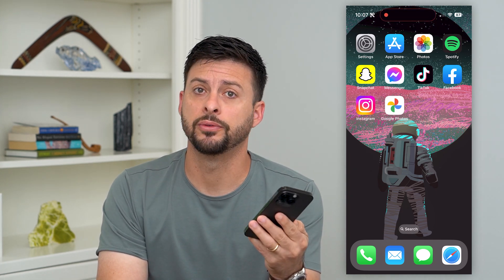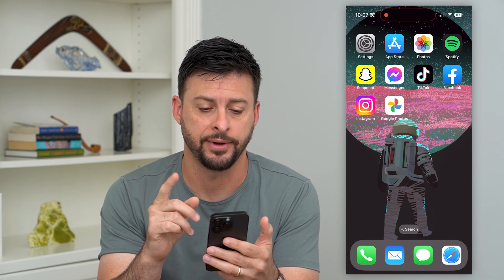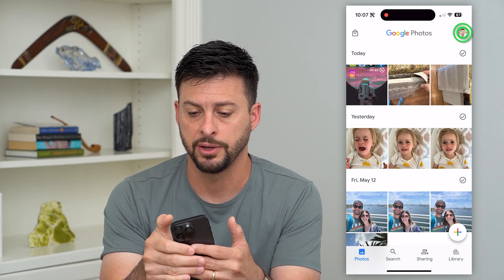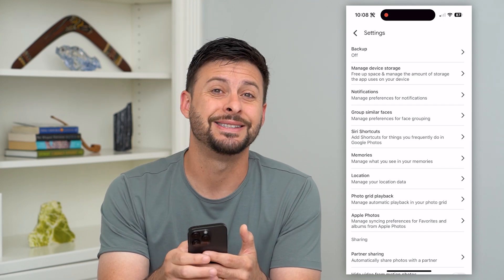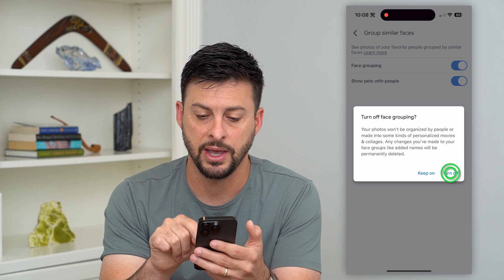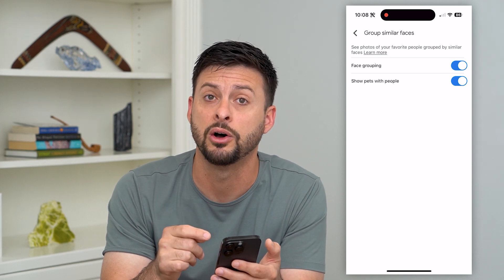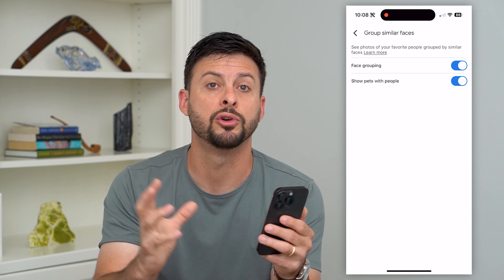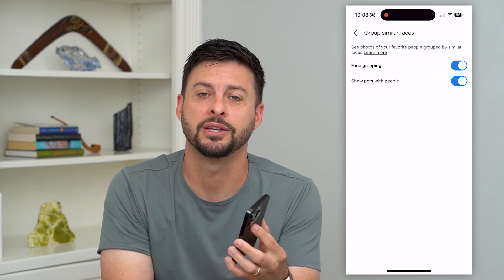How To Enable Face Grouping In Google Photos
Let's turn on face grouping or facial recognition on Google Photos so it finds and groups all similar faces.